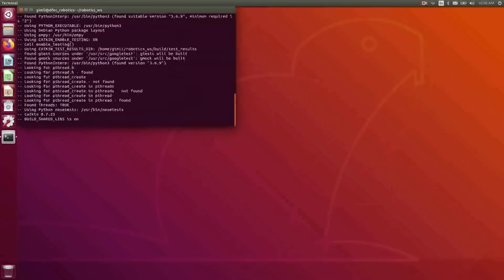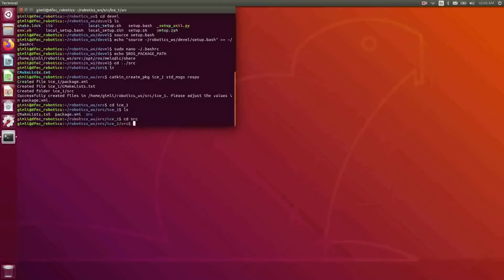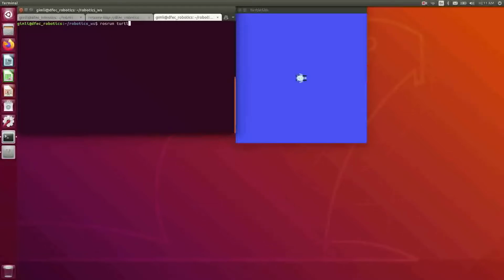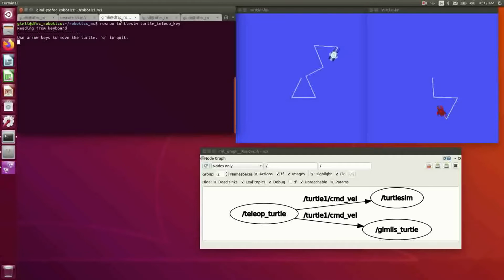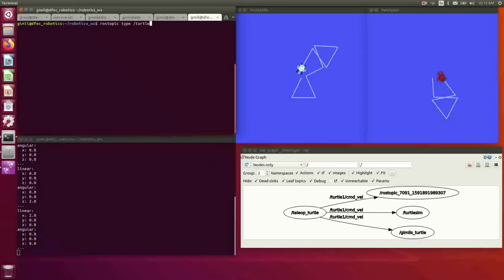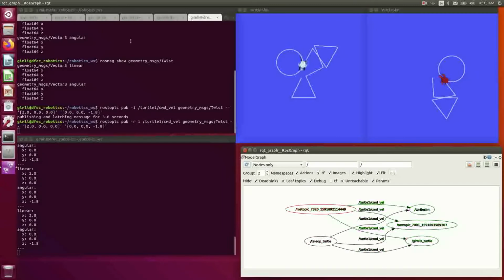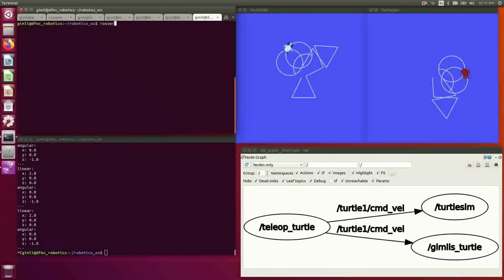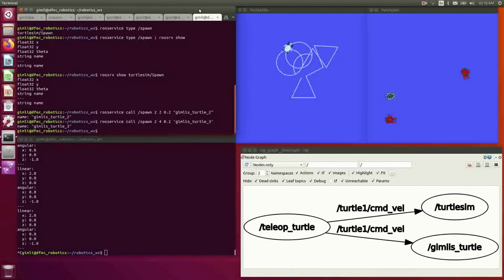Module1 - Video 2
Introduction to ROS Demo